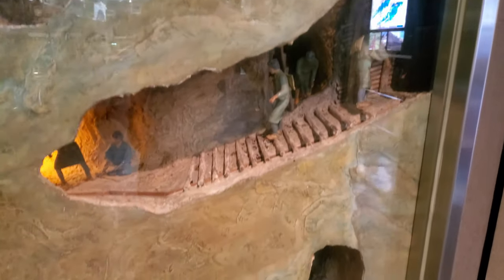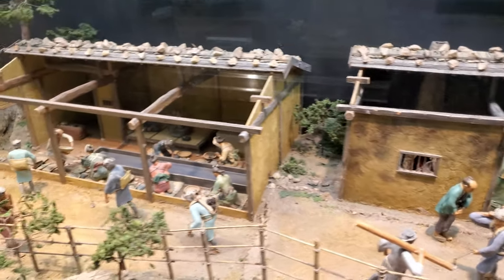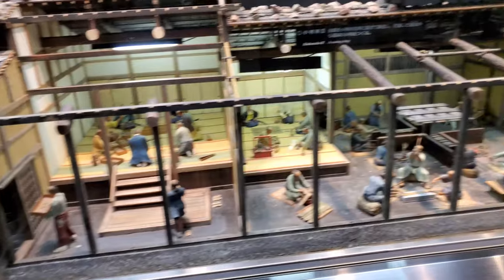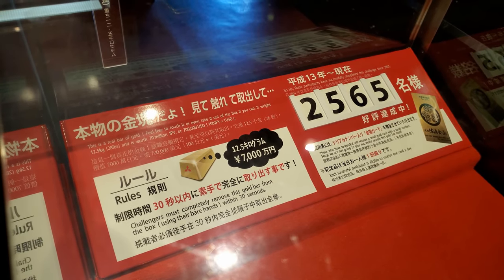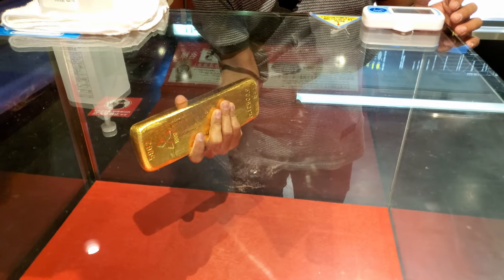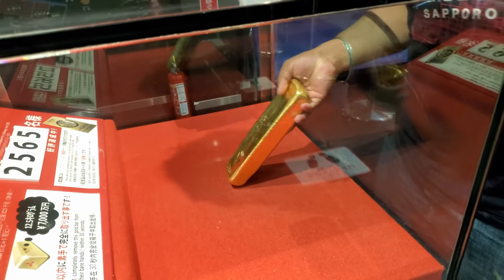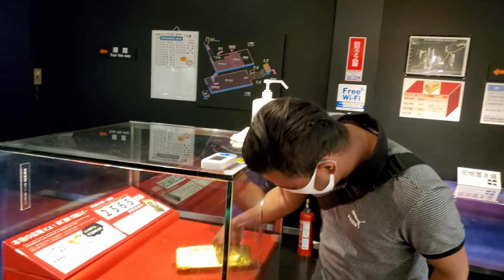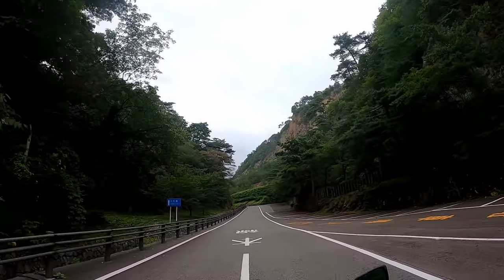￥70 Million Yen Worth of Gold Bar in Sado Island | MotoVlog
Hi guys, welcome to channel.

In this video I went to the Gold Mines of Sado Island. Me and my friend tried to take out the Gold Bar which is worth ￥70 Million yen. If someone succeed to take it out they will give a gold coin a prize.

Anyway it was very informative in the museum.